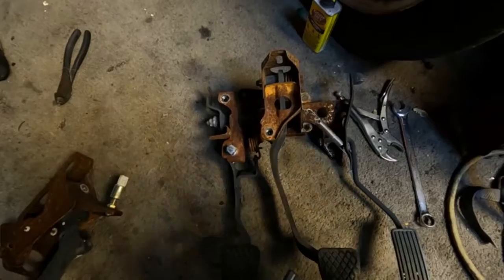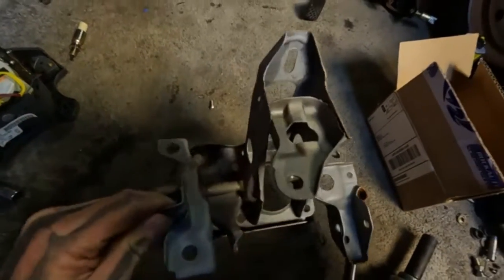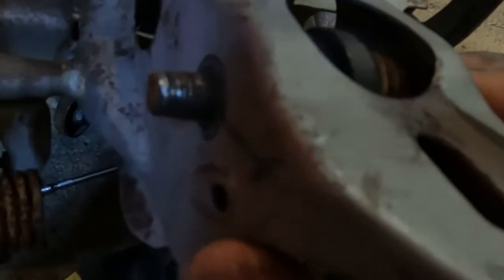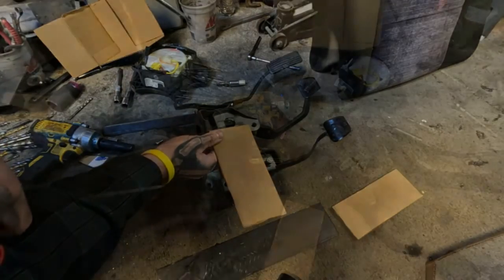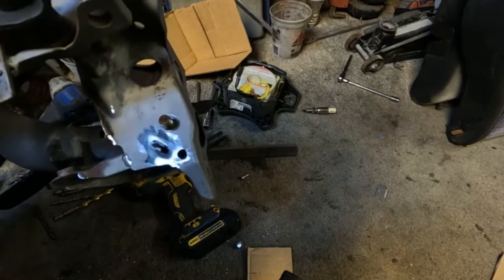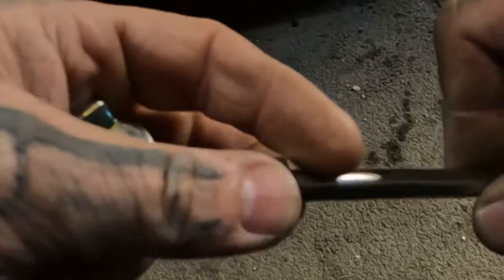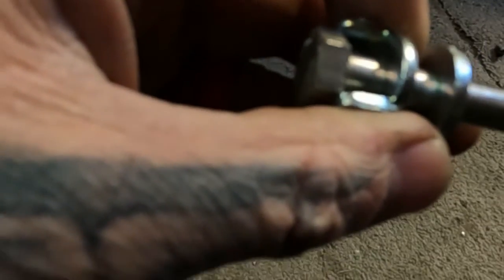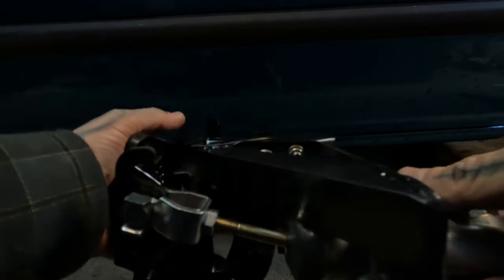EF Full hydro clutch pedal assembly DIY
I work on the Full Hydro Clutch pedal assembly in my EF Hatch project
this process works on all 88-91 CRX, Civic, Wagons, possible other cable clutch cars as well, hope it inspires others

Thanks Karl!

Diy Idea from  @Garage Built Hondas